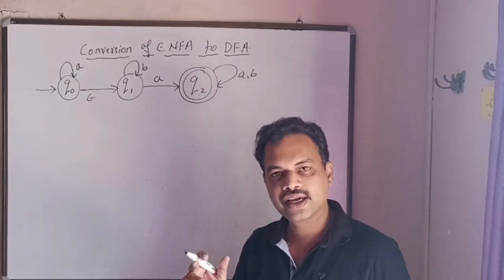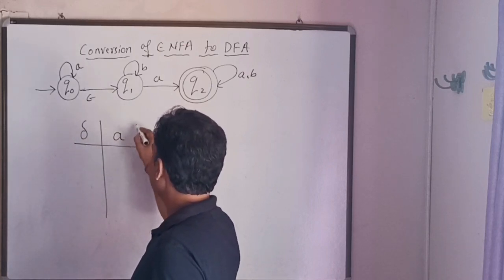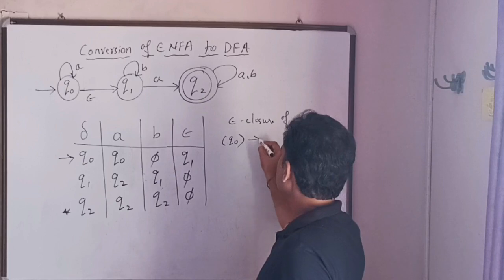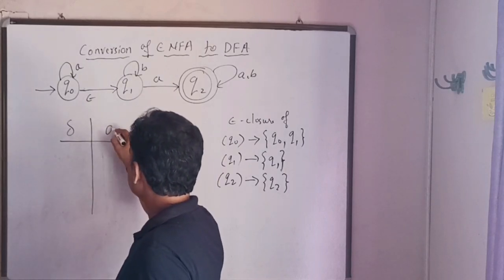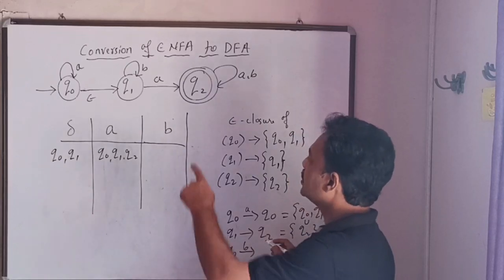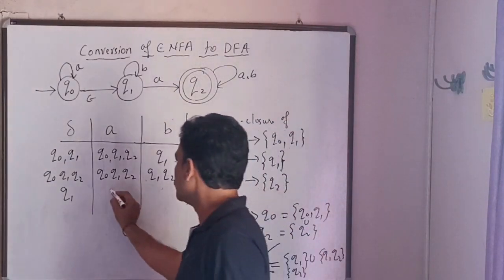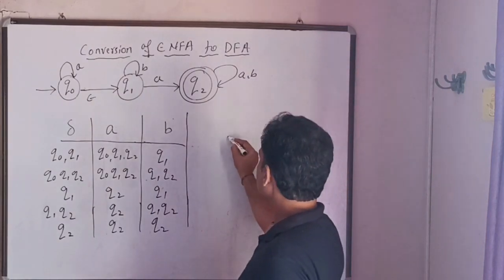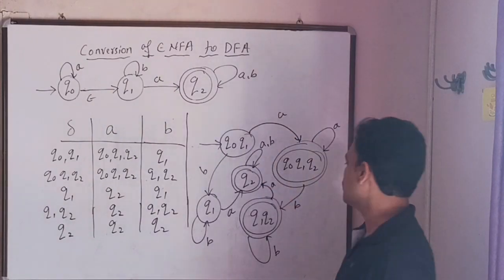Conversion of epsilon NFA to DFA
In this video, we learnt Conversion of epsilon NFA to DFA